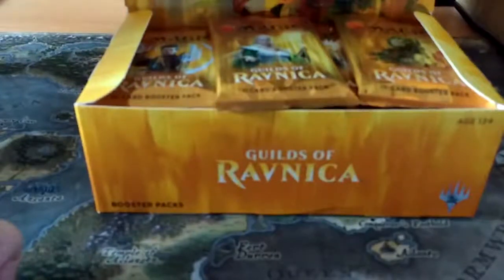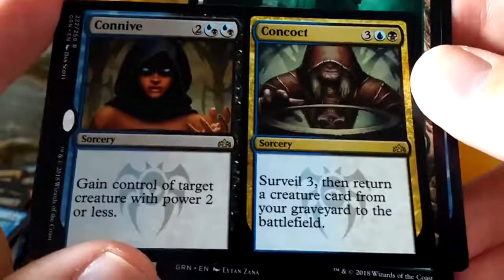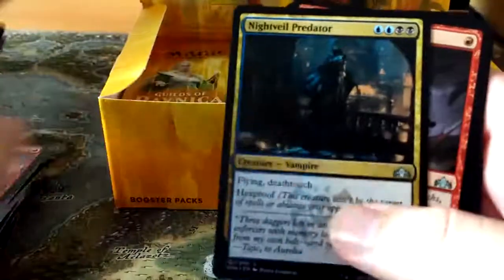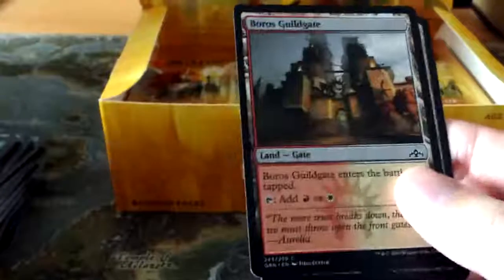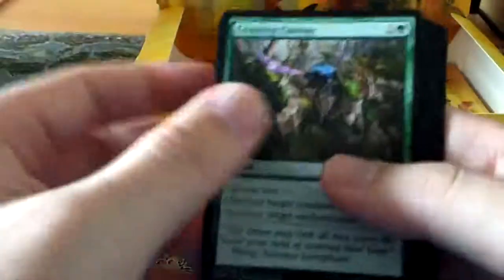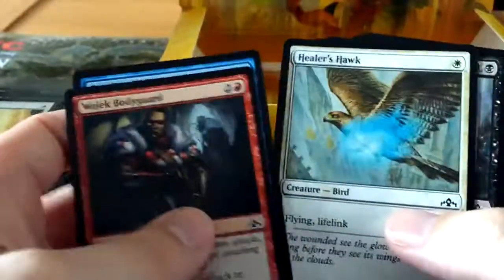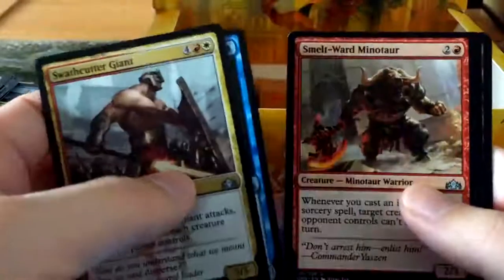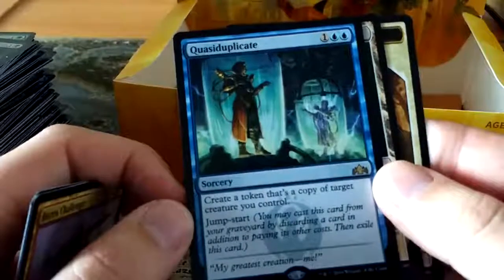Guilds of Ravnica Box opening!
We are back with a full box of Guilds of Ravnica, lets see what sick rips we get today!